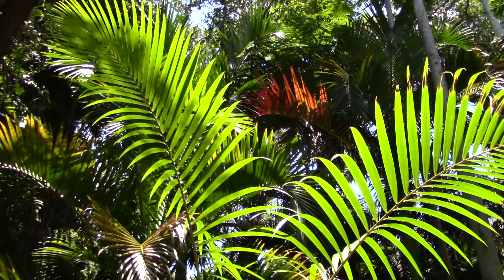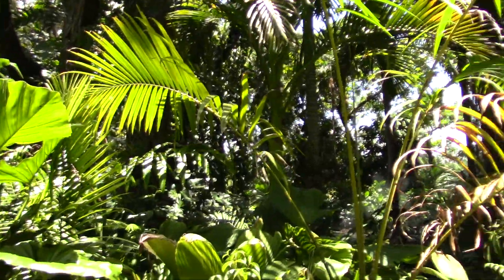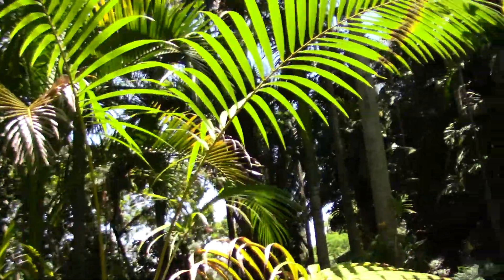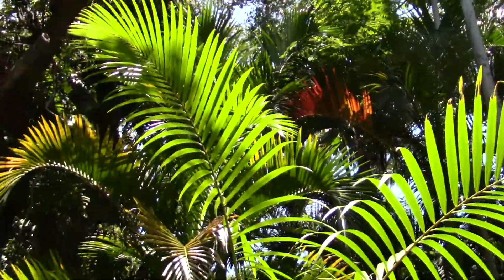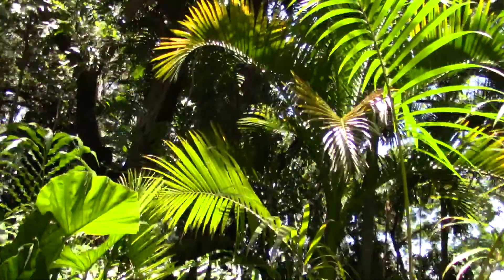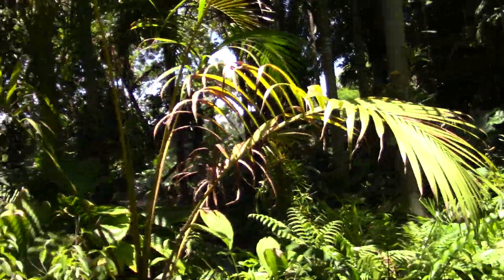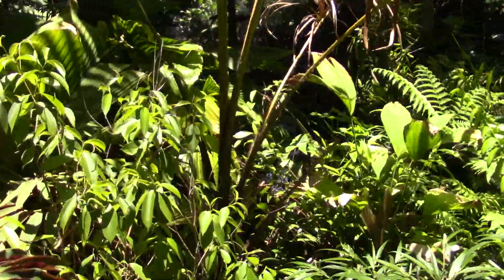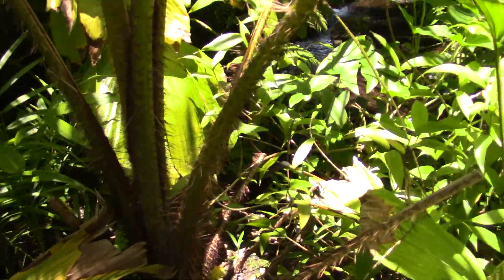Pigafetta filaris Palm at Fairchild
This fast growing and very spiny palm is really stunning.